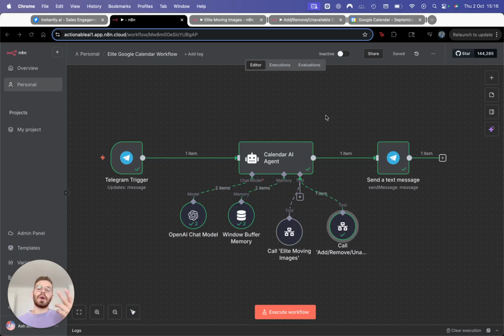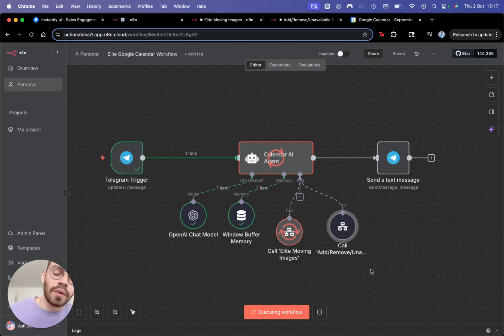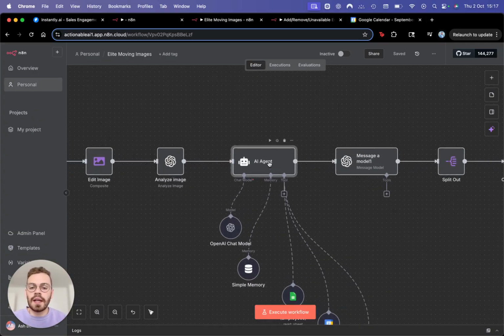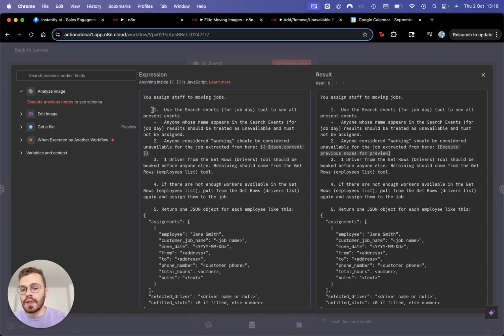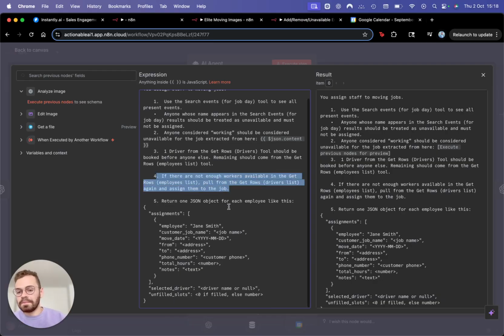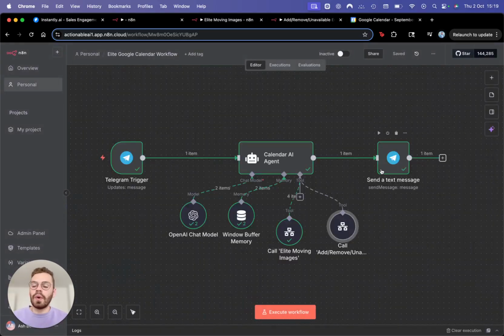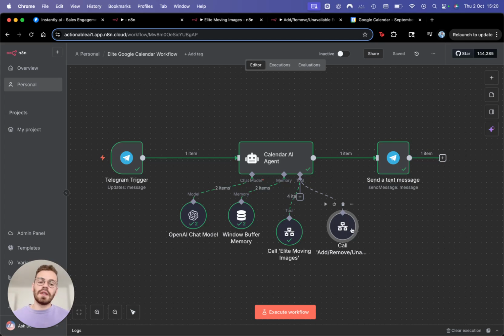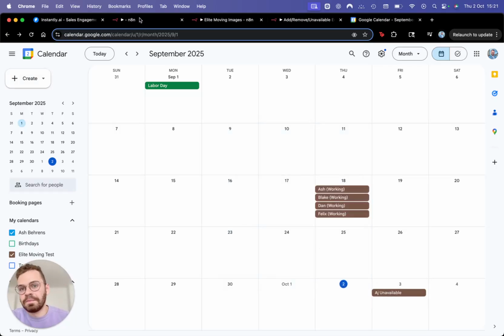I Created an Automated Scheduling Tool for FREE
📈 Learn how to design, build, and launch your own AI-powered scheduling automations using tools like Make.com, Google Calendar, and Telegram.
🤝 Want to integrate AI scheduling or workforce automation into your business? Schedule a consult

🚀 Interested in collaborating or building a custom automation system? Let’s talk

🎥 More tutorials and behind-the-scenes builds coming soon.

In this video, I walk through an automation I built for a moving company, designed to handle complex scheduling and resource management automatically.

This tool parses estimate information, determines the number of workers needed, and creates detailed Google Calendar events for each job. It also integrates with Telegram, allowing managers to mark employee availability or absences in real time — the system instantly updates schedules based on those inputs.

While this demo focuses on moving services, the same system can be adapted for any business that relies on scheduling and staff coordination.

⏱️ Timestamps:
0:00  Introduction to the Scheduling Tool
0:52  How the System Parses Estimates
2:15  Assigning Workers Automatically
3:40  Managing Availability through Telegram
5:10  Real-Time Updates in Google Calendar
6:25  Conclusion and Next Steps